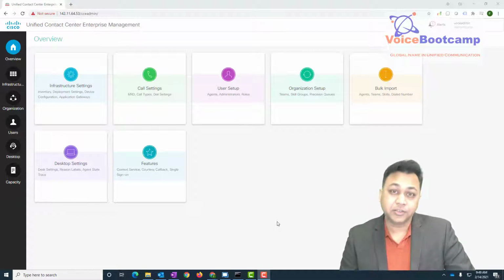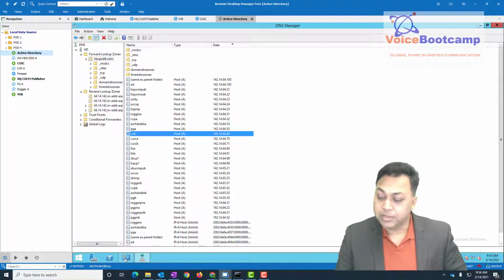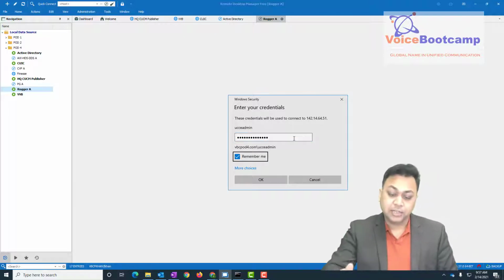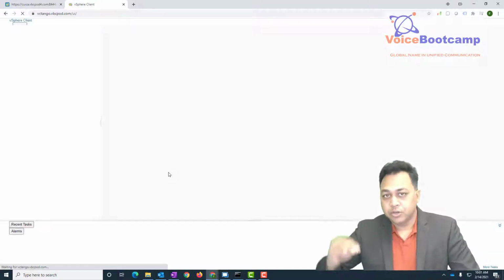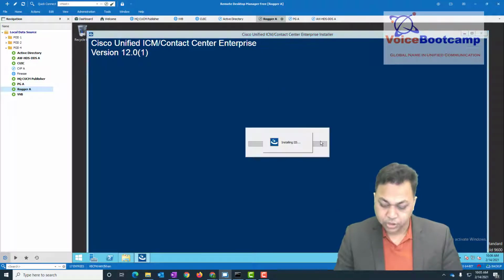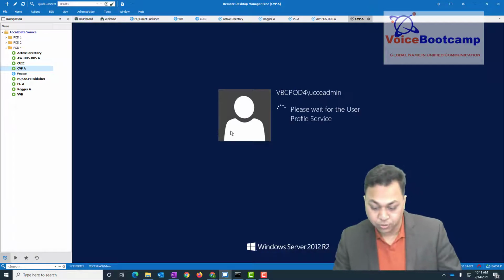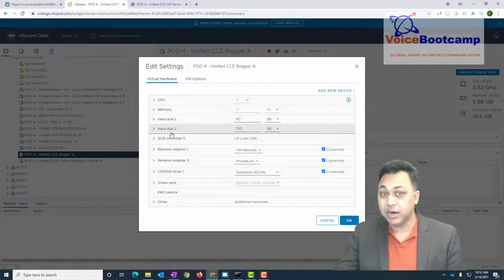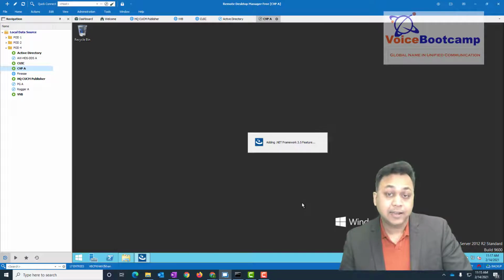VoiceBootcamp - Cisco Package CCE 12.x Preparing Servers for Deployment